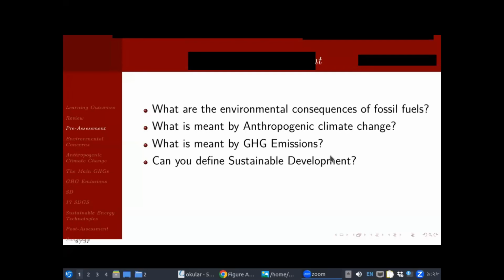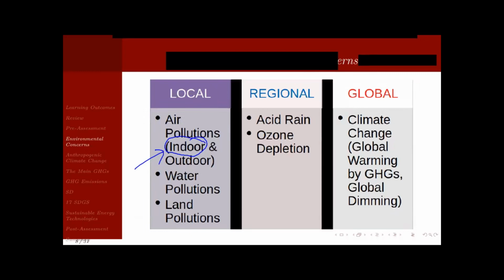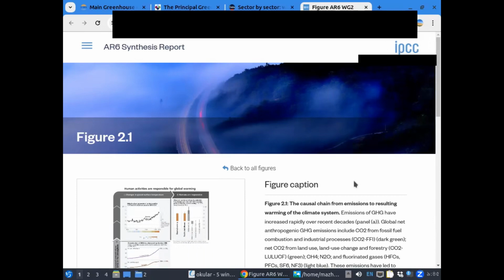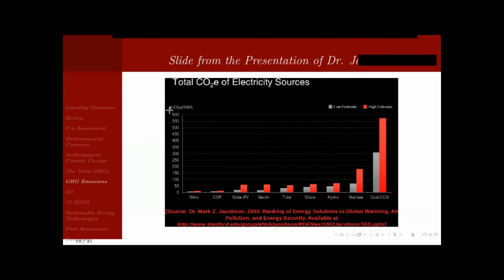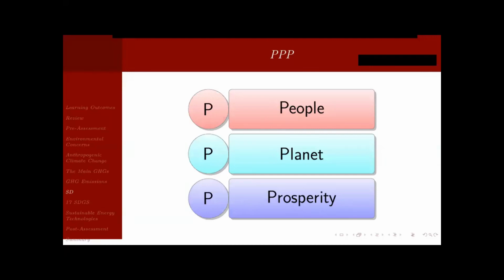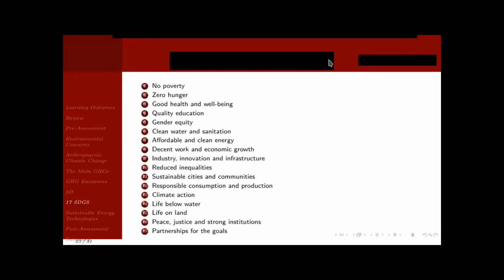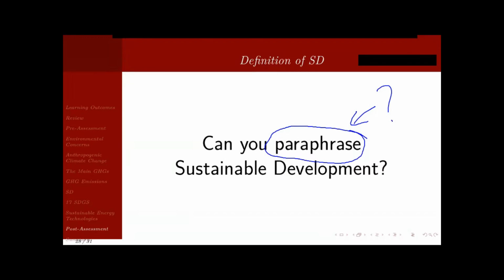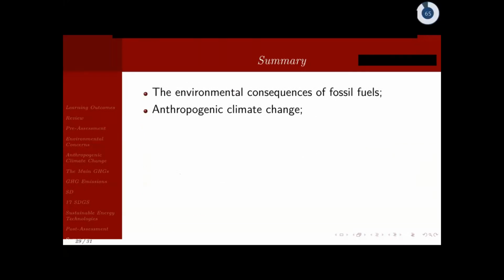Environment and Sustainability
Delivered on 1Oct 2023 by Professor Mazharul Islam

YouTube Chapters
00:00 Bridge In
00:03 Intro
01:33 Learning Outcomes
02:51 Review
05:55 Pre-Assessment
10:24 Environmental Concerns Related to Fossil Fuels
18:52 Anthropogenic Climate Change
25:47 Greenhouse Gases
28:09 GHG Emissions
31:51 SD
39:07 17 SDGS
48:18 Sustainable Energy Technologies
51:17 Post-Assessment
59:45 Summary